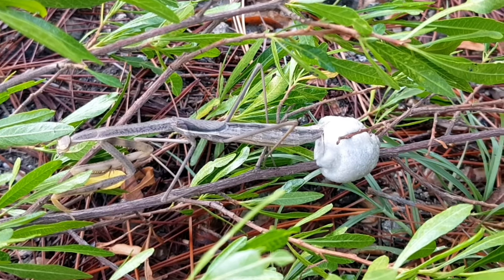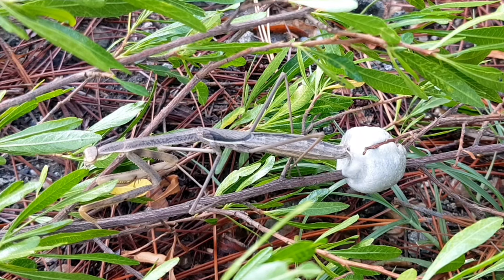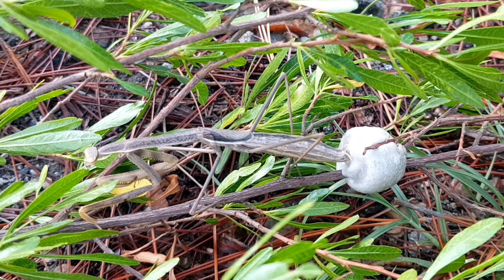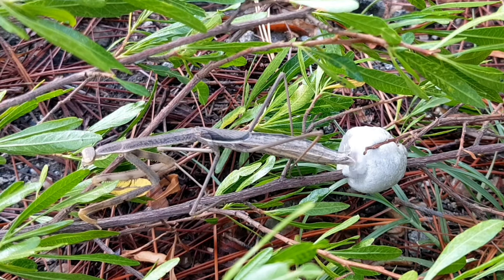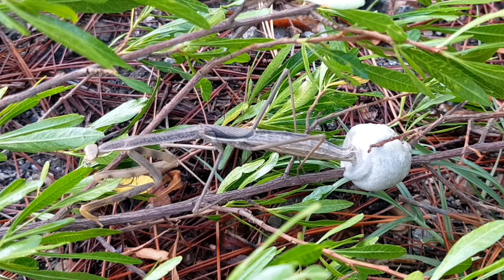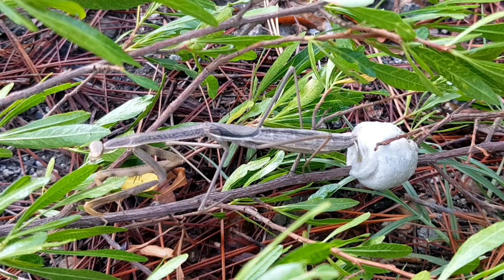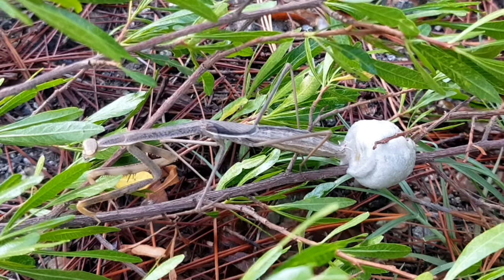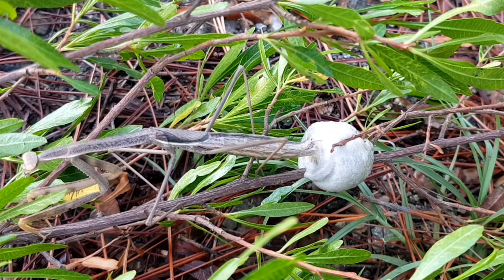how does a mantis lay its egg | amazing insect | praying mantis egg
This video about mantis. and how to a mantis laying its egg.this is an amazing insect .mantis laying always eggs on plant's steam before the winter.
# insect video
# amazing animals